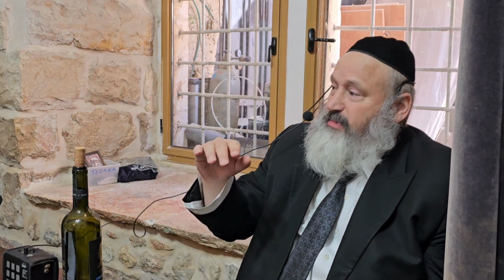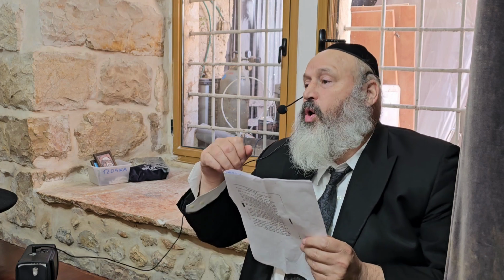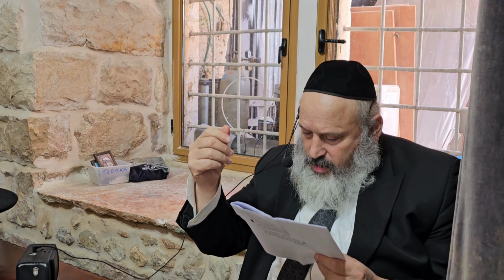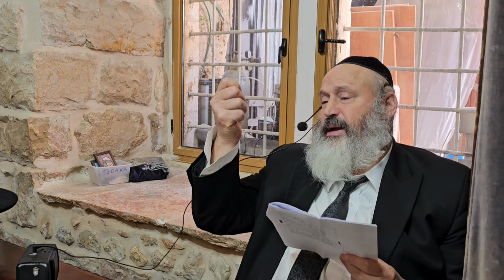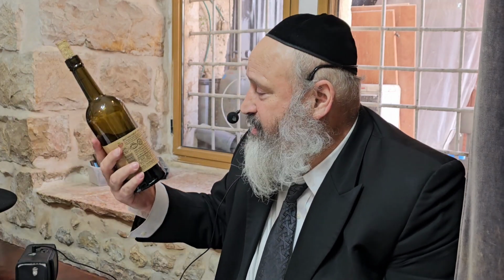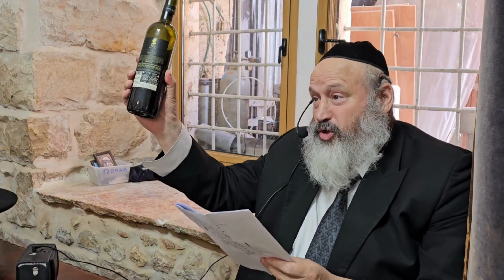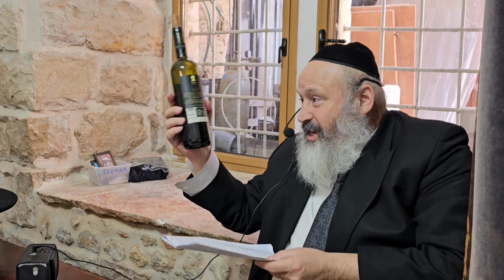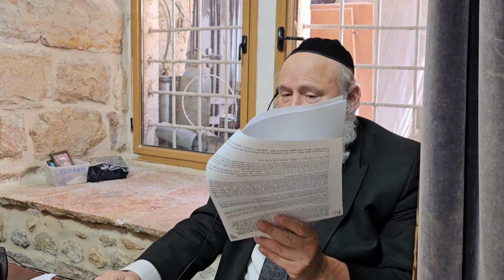The Sugiya of Yayin Mevushal (Cooked Wine) – Part 2 – Maseches Avodah Zarah – Talmud B'Iyun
Part 2 of our Talmud B'Iyun (In-Depth) sugiya (subject), Yayin Mevushal (Cooked Wine), Maseches (Tractate) Avodah Zarah, given over last week by HaRav Yitzchak Goldstein, Shlit"a, Rosh Yeshiva of Diaspora Yeshiva Toras Yisrael and Chief Rabbi of Mount Zion, Jerusalem.

For the sake of our understanding, we conducted two live experiments to see for ourselves at what point wine begins to evaporate, and whether or not Rabbi Moshe Feinstein is right, that wine begins to reduce its volume (i.e., steam) before it reaches 45 degrees, and also that it begins to evaporate at 45 degrees.

Talmud B'Iyun (learning Talmud in-depth) according to sugiya is how we come to an understanding of the halachah, i.e., how we live out the Torah of HaShem.

This weekly lecture concludes our learning on the part of the subject we are learning throughout the week. For better learning and retention, come and work on the sugiya with us daily! We have different classes for different levels of learning.